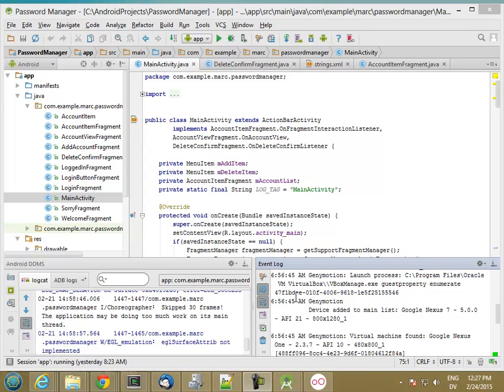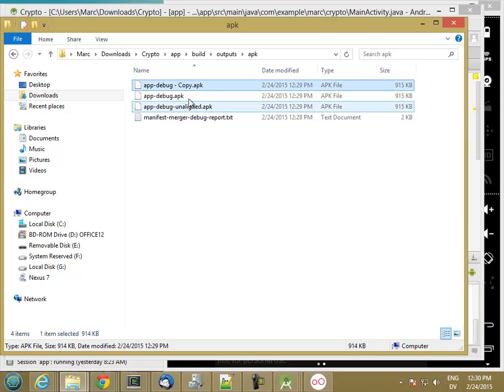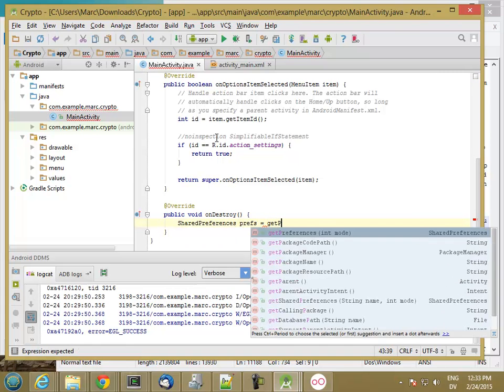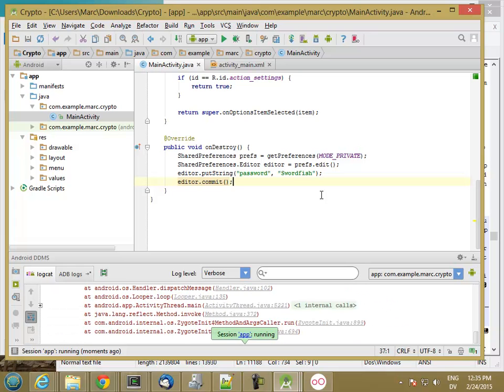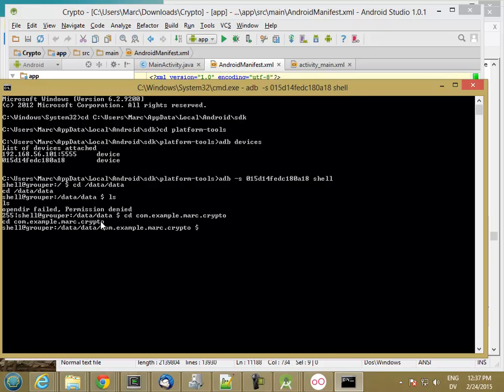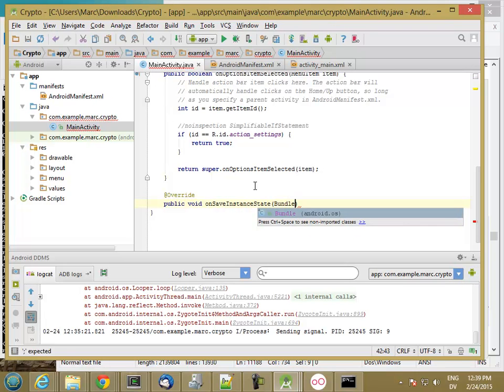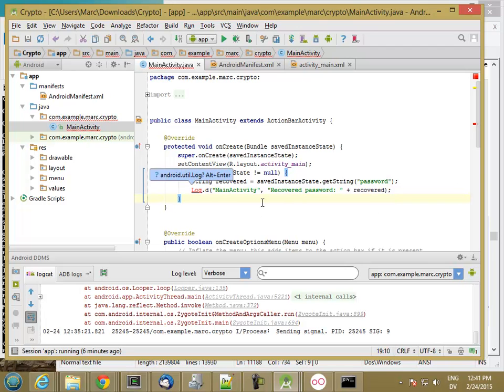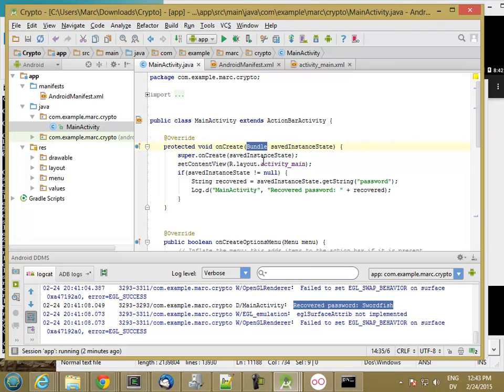135M Crypto I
CIS 135M Is storing data as string literals, in SharedPreferences, or in bundles safe?